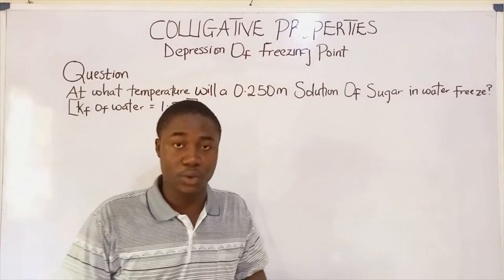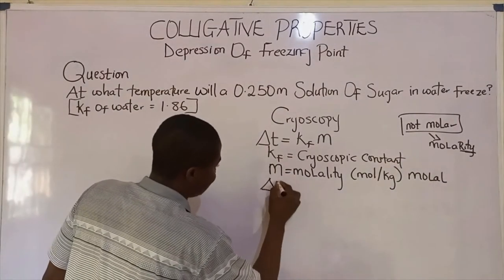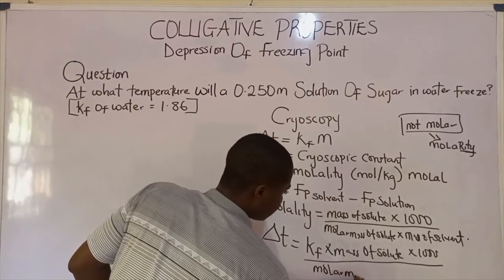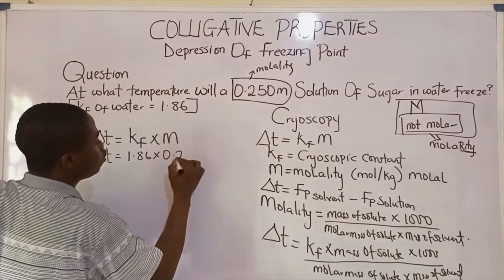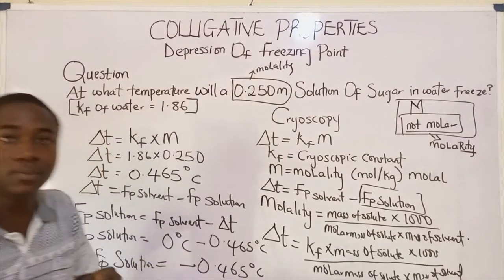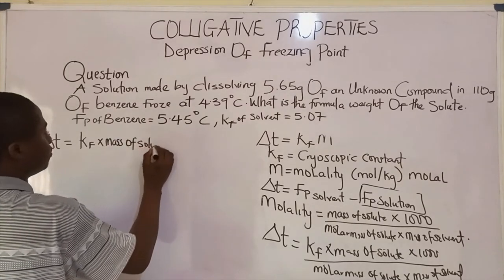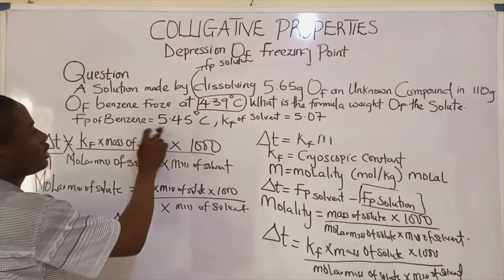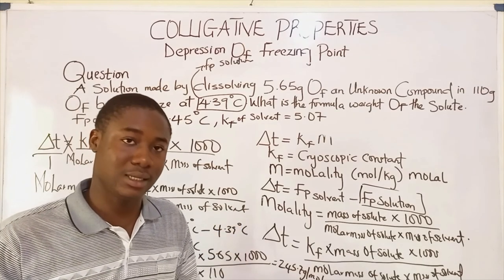COLLIGATIVE PROPERTIES|Depression of Freezing point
This video lesson teaches on the easy way to solve problems on COLLIGATIVE PROPERTIES|Depression of Freezing point...